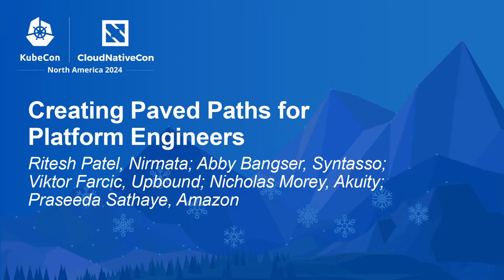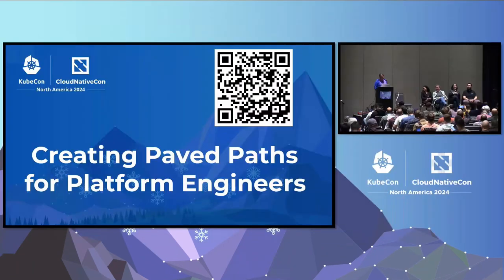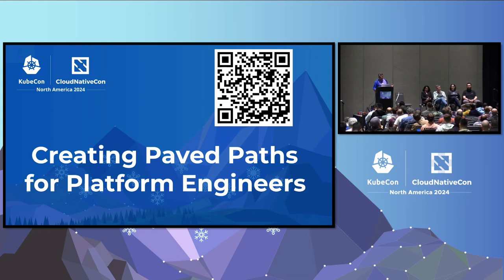Creating Paved Paths for Platform Engineers - Panel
Creating Paved Paths for Platform Engineers - Ritesh Patel, Nirmata; Abby Bangser, Syntasso; Viktor Farcic, Upbound; Nicholas Morey, Akuity; Praseeda Sathaye, Amazon

The platform engineering team's role has evolved into a pivotal one as the custodian of the internal developer platform. However, these teams often find themselves in a quagmire of identifying the right components to include in their platforms, particularly in the ever-expanding CNCF landscape. This panel session discusses these challenges by exploring the concept of 'Paved Paths' as a strategic approach to guide platform teams in their journey of building an internal developer platform (IDP). 'Paved Paths' offers a solution by providing platform engineering teams with proven reference architectures (e.g. CNOE and the BACK Stack).

This approach prevents them from starting from scratch and getting lost in the vast CNCF landscape. By offering proven and opinionated reference architectures, platform teams can focus on enhancing developer experiences and optimizing higher-level workflows rather than grappling with the complexities of identifying foundational components for their IDP.